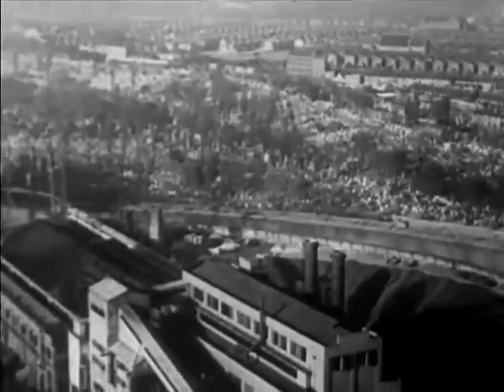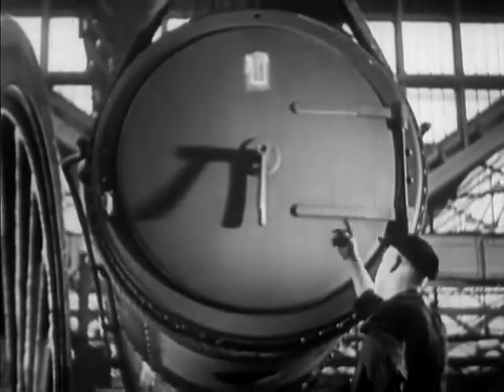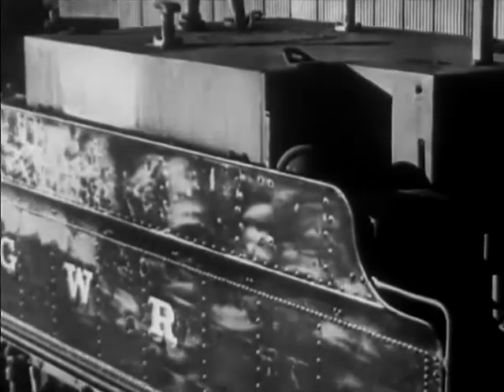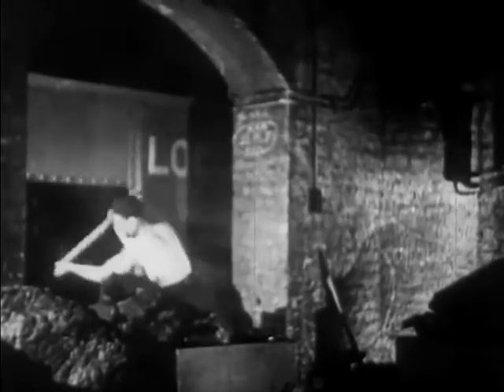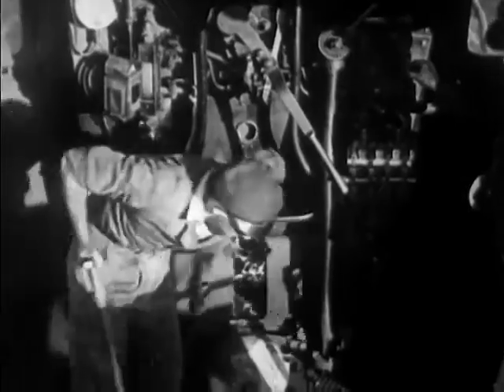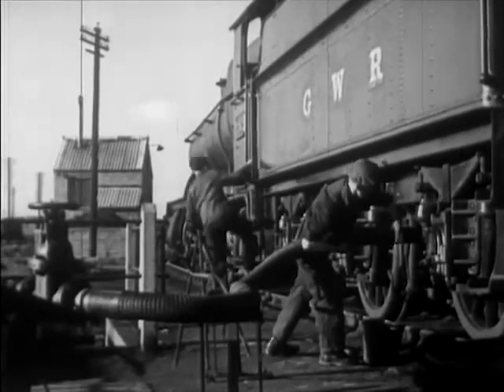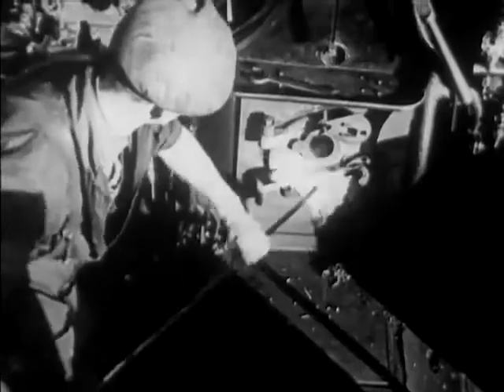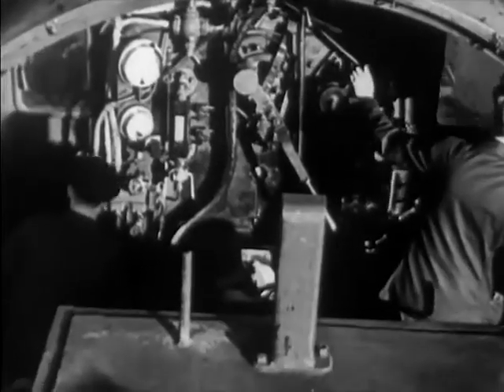Vintage railway film - Britain can make it - 1946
This short film, produced in 1946 by the Central Office of Information (UK), discusses the advantages in converting steam locomotives to oil burning, in order to reduce coal consumption in Britain in the years post WW2.